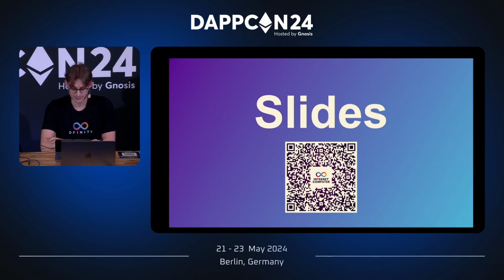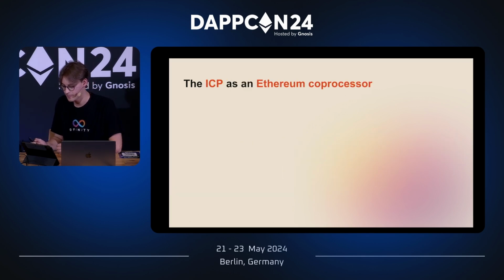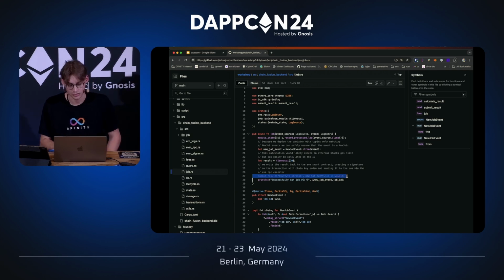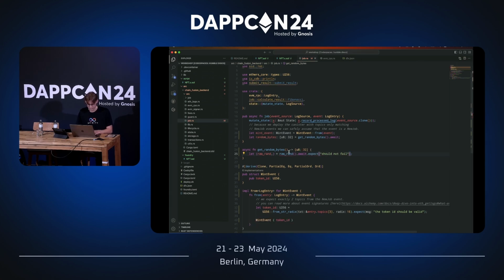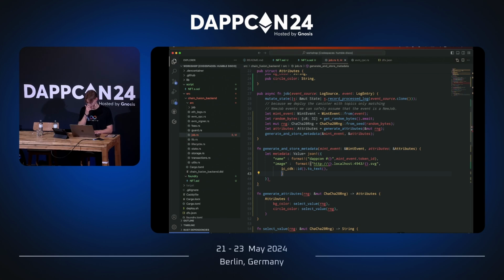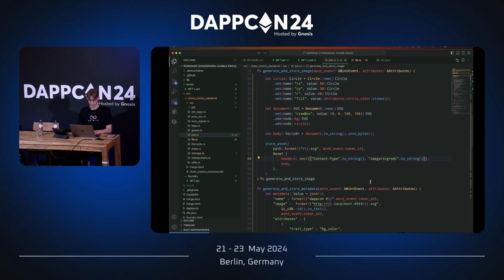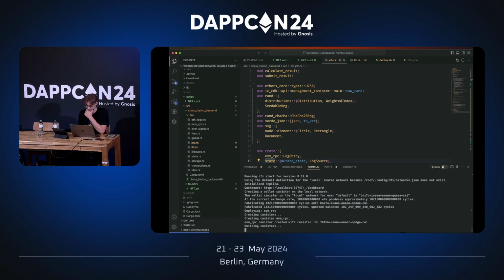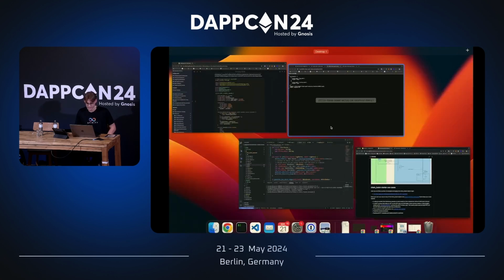DAPPCON 2024: On-Chain Metadata And Asset Generation For Ethereum NFTs - Moritz Fuller